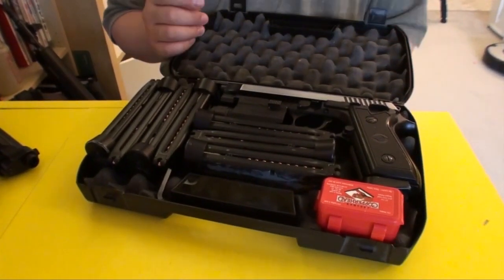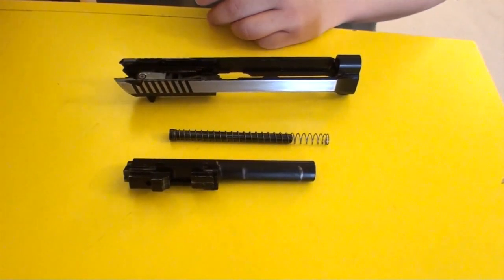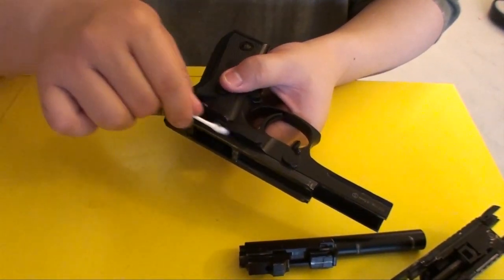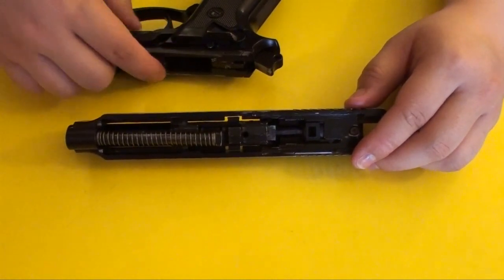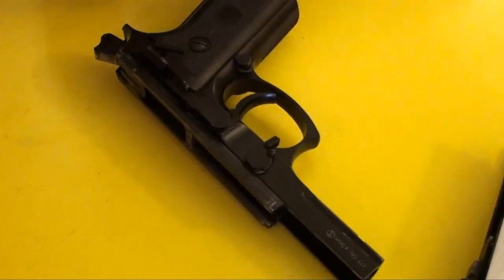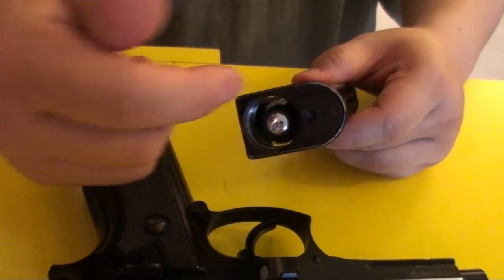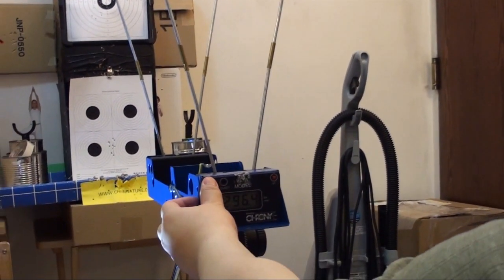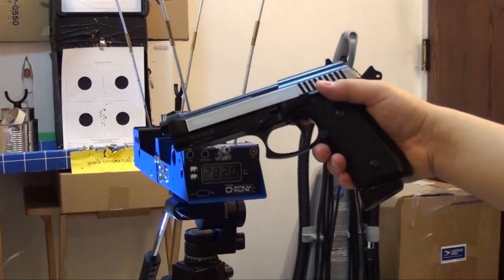GSG 92 Co2 (4.5mm) - Improve Performance Tutorial and Chronograph Test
Tune up your GSG92's performance field strip to cleaning and re-lube, grease and fine tune. Then a chronograph test in semi and full auto at the end of the video.